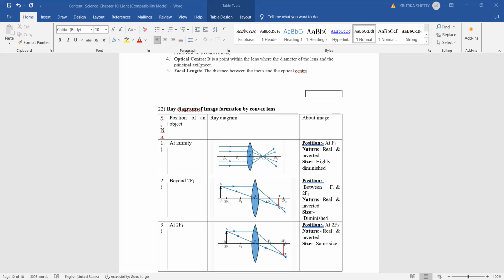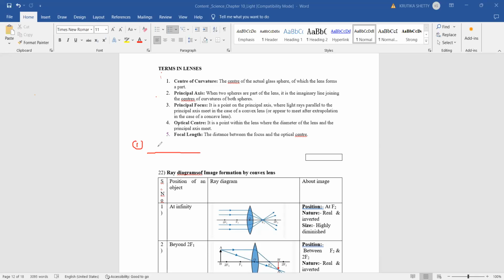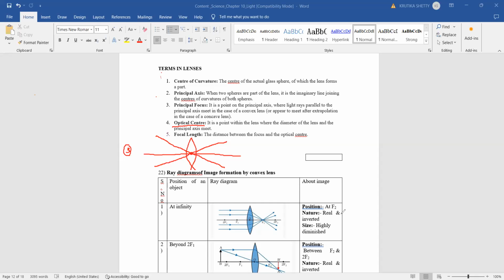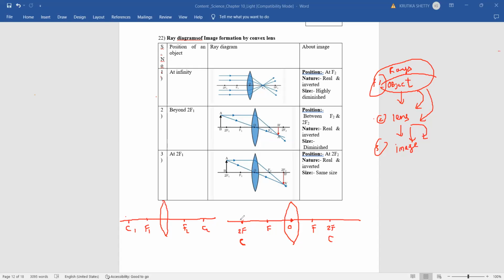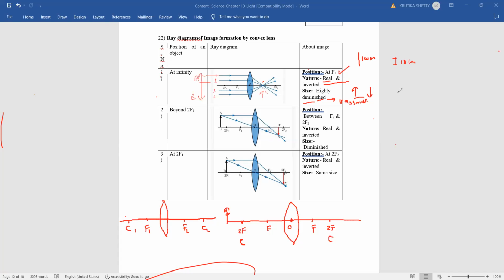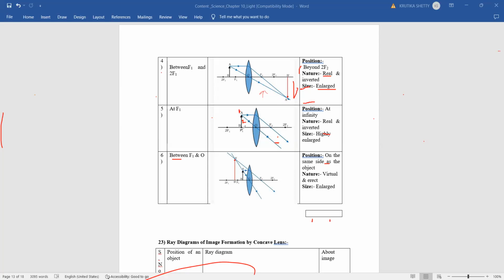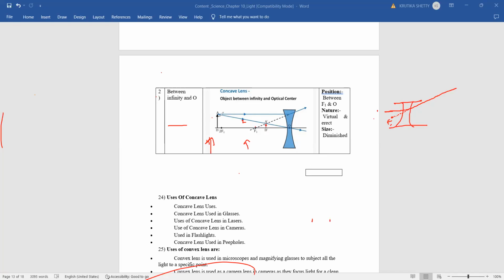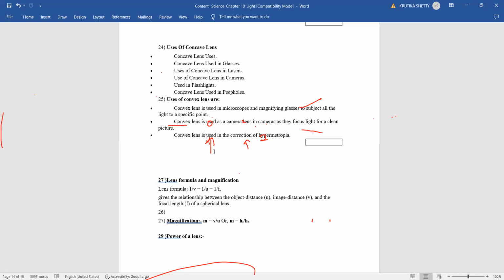CLASS 7 SESSION 38 PHYSICS